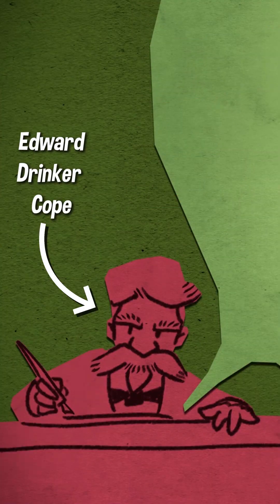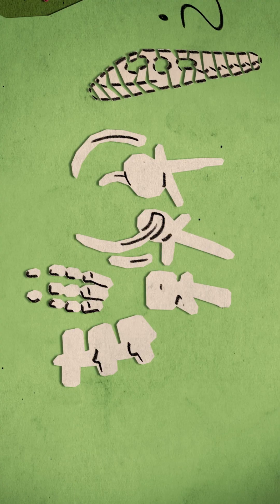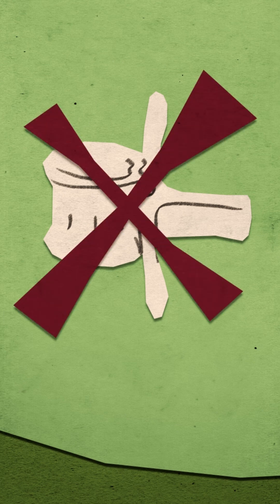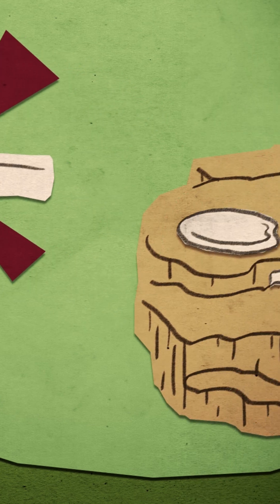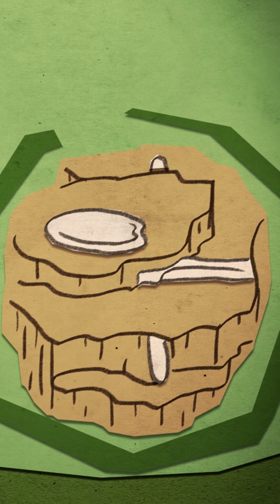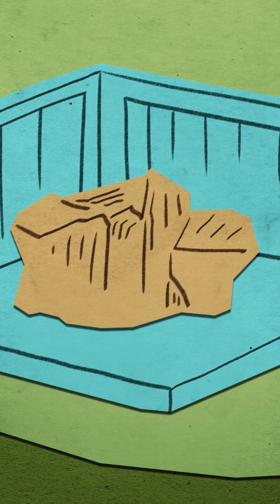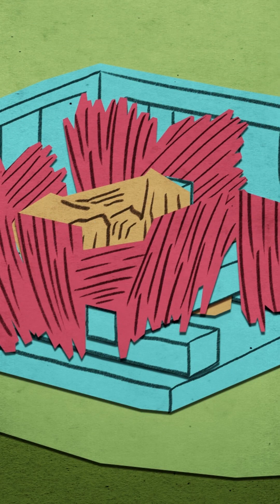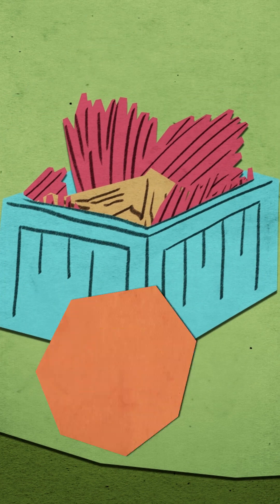Packing Like It's the 1800s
- When workers were first learning how to best ship fossils found in The West back East, they had the guidance of Cope and Marsh...who had already made plenty of mistakes to learn from.